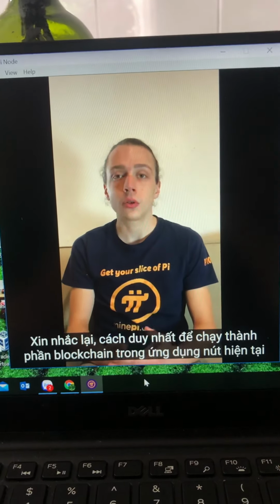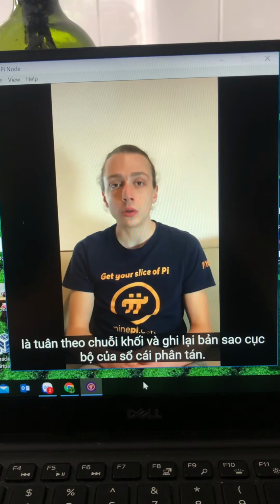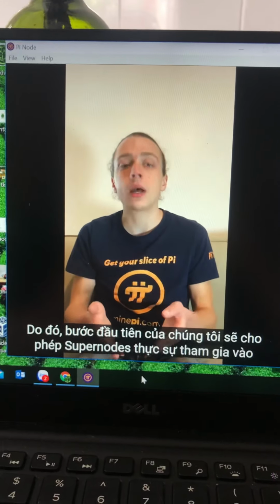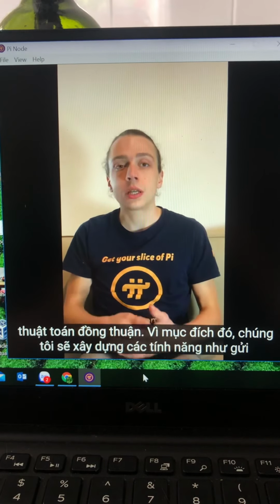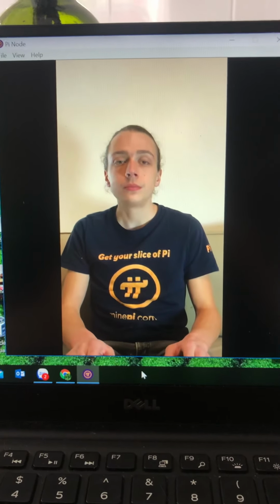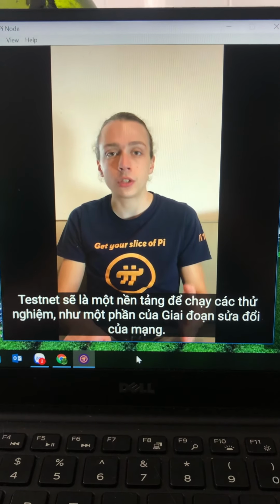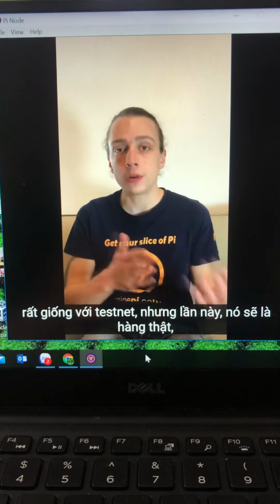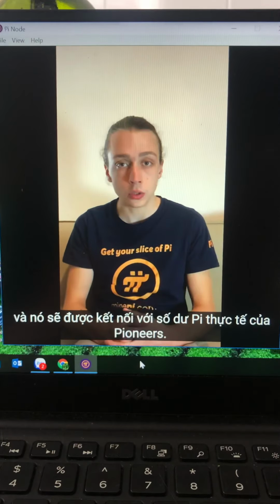PI COiNVENTION - Next Steps for Q4 2020 (Phụ đề Tiếng Việt)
Hội nghị đầu tiên của Pi Network - Pi Coinvention - Next Step for Q4 2020! Phụ đề Tiếng Việt cả nhà nghe nhé
Mã mời: lykhue8181